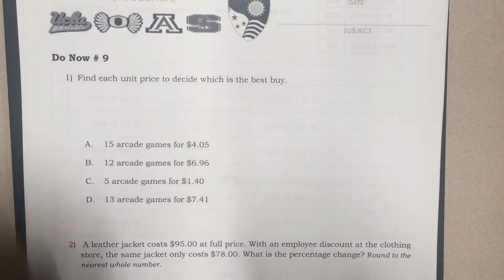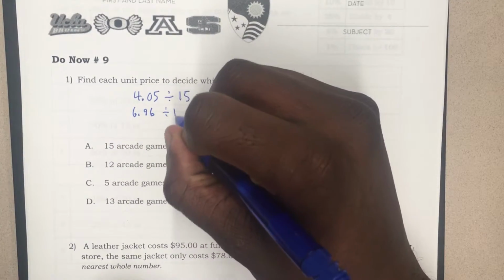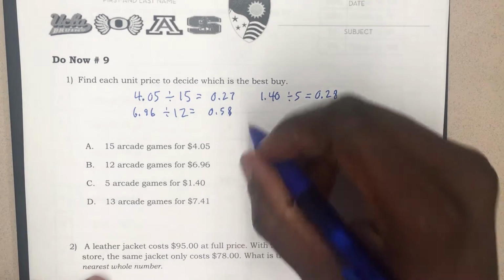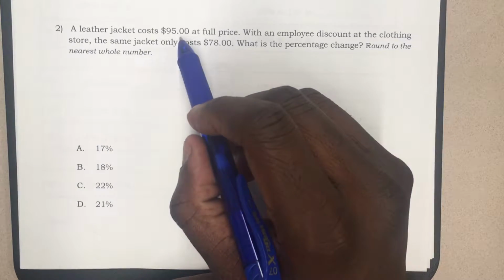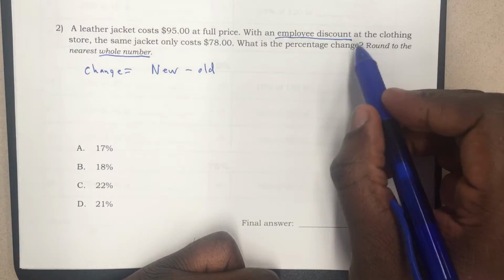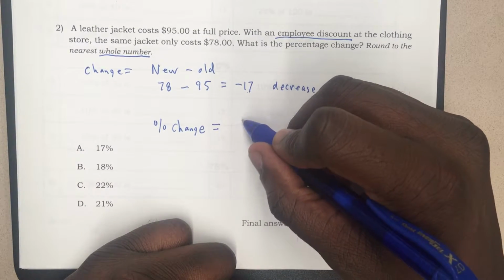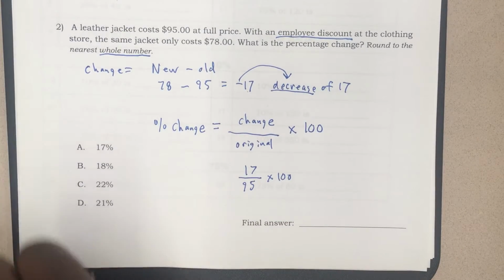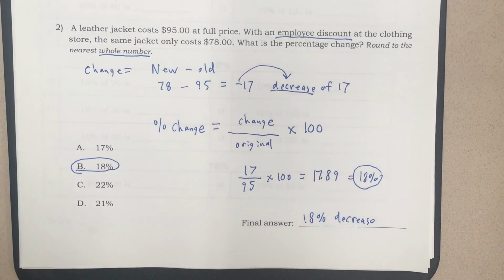1 / 5 / 17 "Percent Change 2" DO NOW